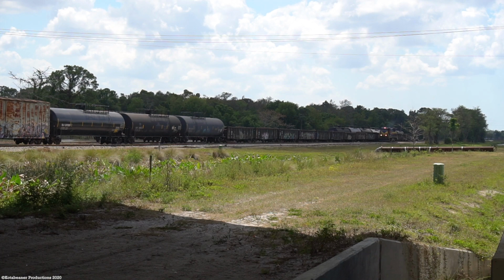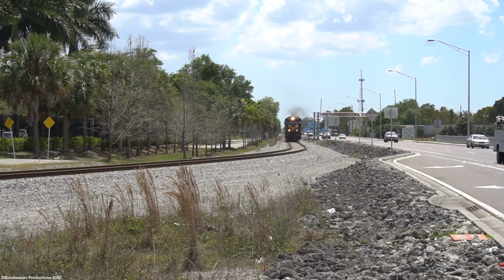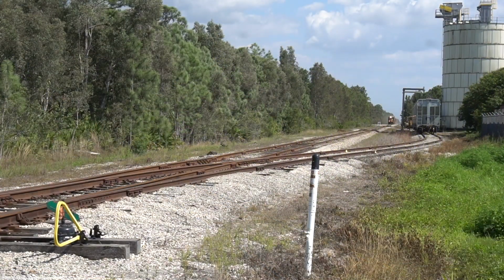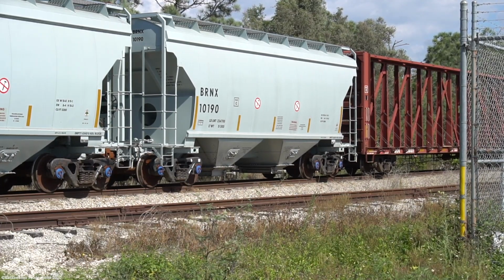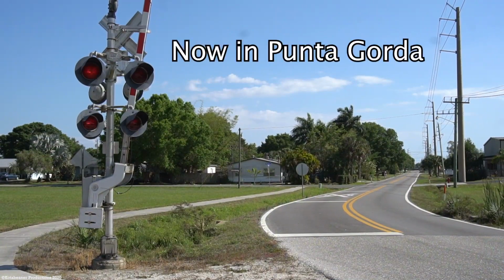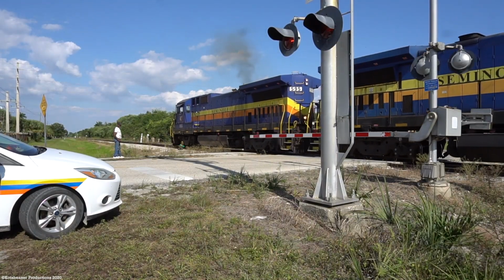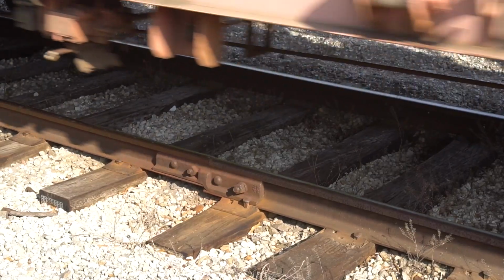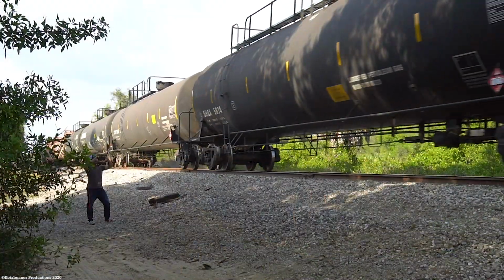Seminole Gulf DeSoto Turn Chase 03/26/20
Within this video, we railfan the Seminole Gulf Mainline from Fort Myers to Sunny Breeze Florida, doing a little chase of the DeSoto Turn! Big Thanks to Cooper and Alex for being there for this video!! I try to upload railroading videos as often as possible, being limited by school, and/or how often my crew and I can get trackside…

I hope everybody enjoys the content that I produce, and I hope that all new viewers will become regular fans of this channel, as I try my hardest to make enjoyable, informative content for enthusiasts of all ages!